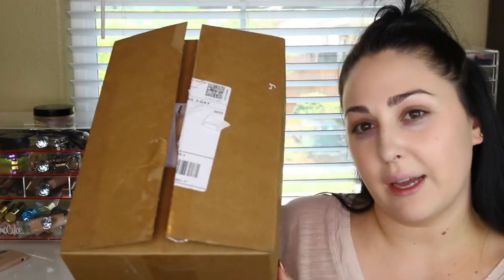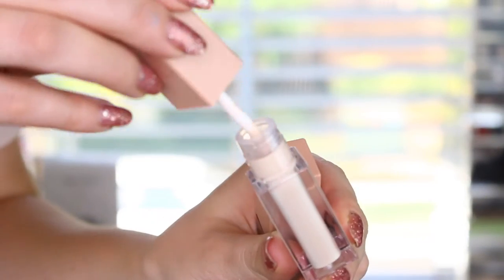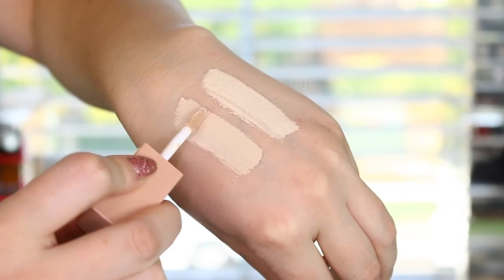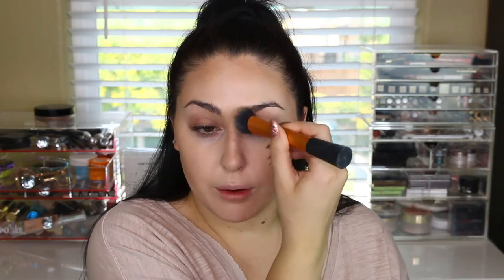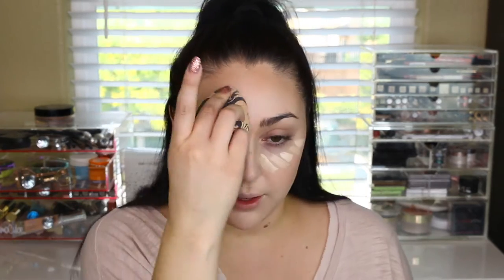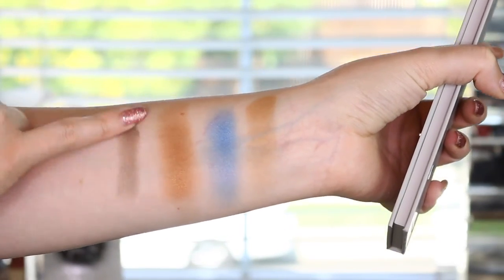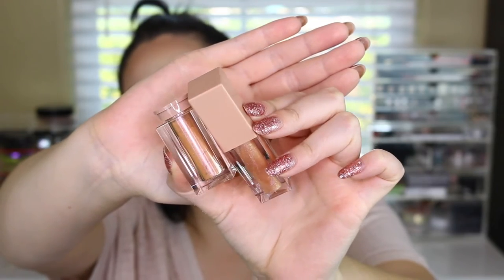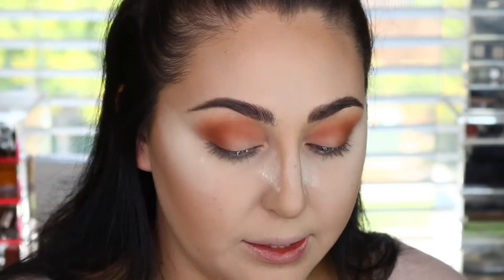Spending over $300 on KKW Beauty Products | WTF| TRY ON HAUL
Hey everyone! Today's video is all about KKW beauty products!!! INSANE! I naturally bought everything I had been eyeing from her brand when I saw there was a sale. A lot of things sold out pretty fast so I'm happy I was able to pick up everything I wanted. I decided to film a try on haul so you can see how the products perform vs. just talking about them. I hope you enjoy!! XOXO

Sigma Beauty: "storexo"
Velvet Caviar: "storerxo"
IIkon: "sophiastorer"
Divine Lash Co: "Sophia20"
BlendSmart: "Sophia15"
SYK Cosmetics: "sophia"
Gerard Cosmetics: "storerxo"

FAQ QUESTIONS:
Camera I Vlog & film with: Sony NEX5t(a5100) and CANON 70D EOS

XOXO